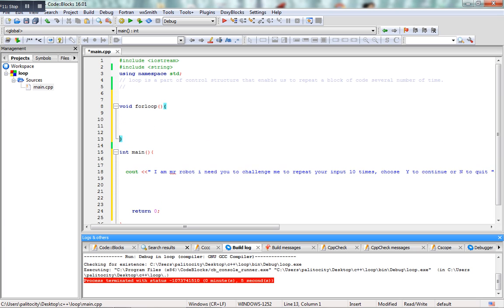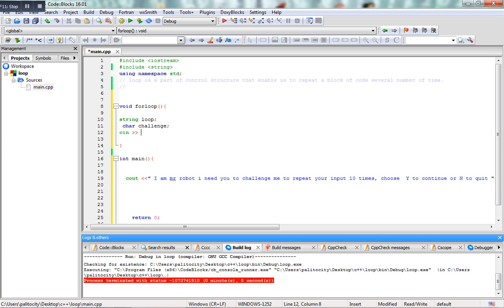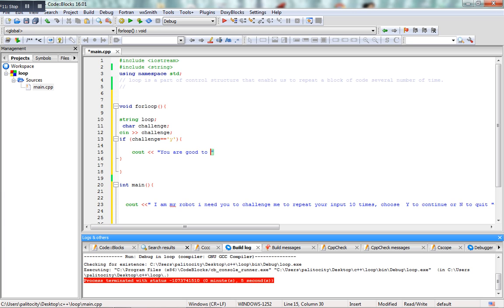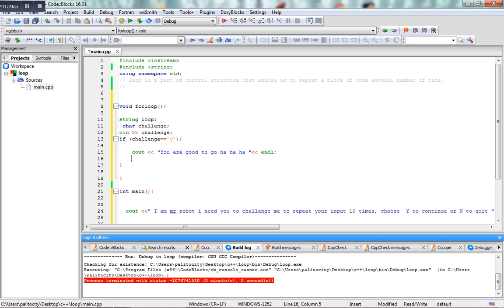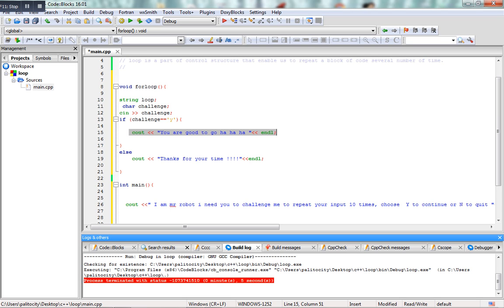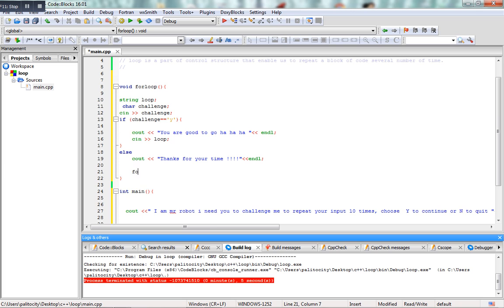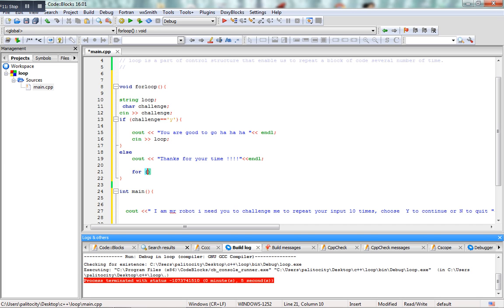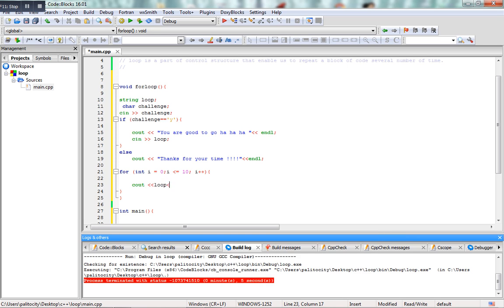For loop using Void function for begineers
This is a very simple video that expose the difficulties on using for loop and using function along the tutorial